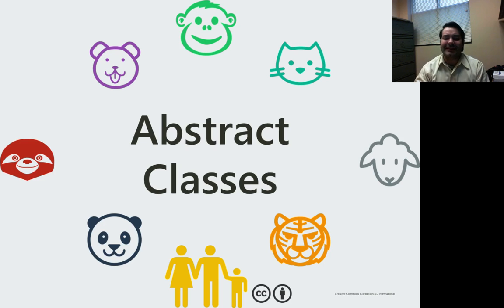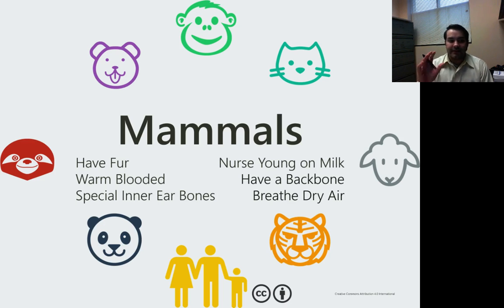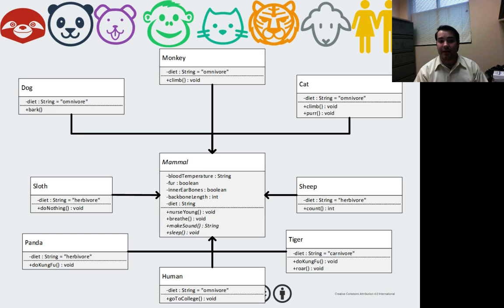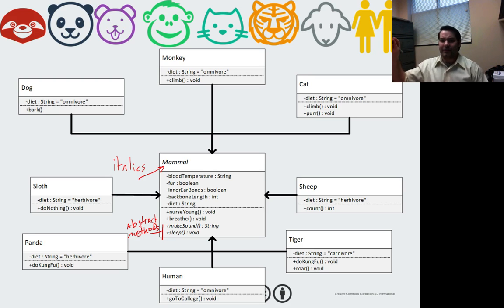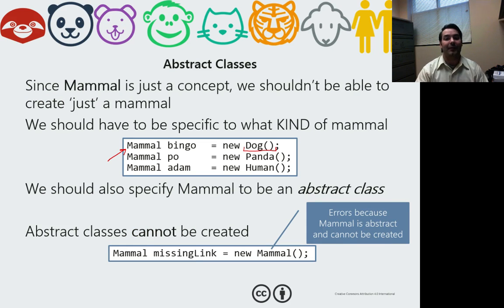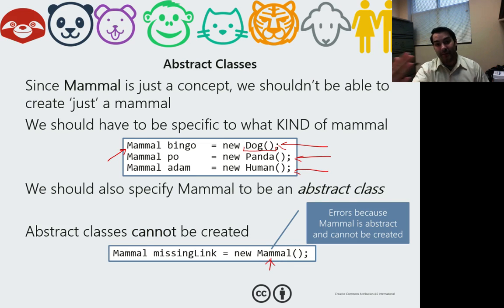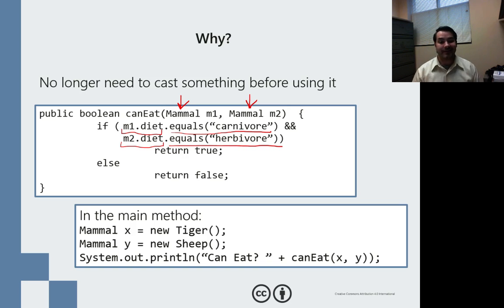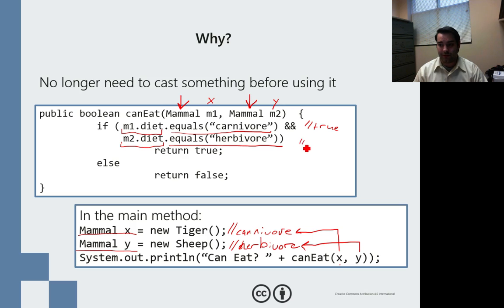Abstract Classes in Java